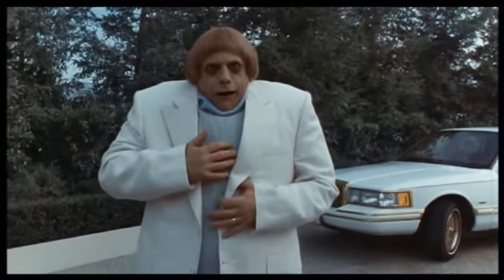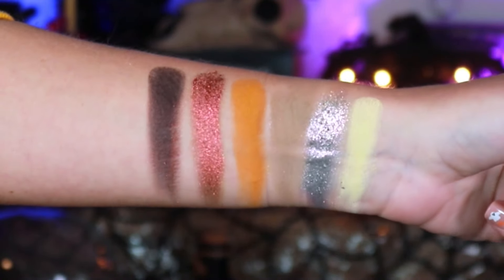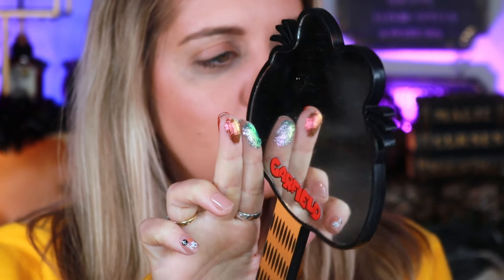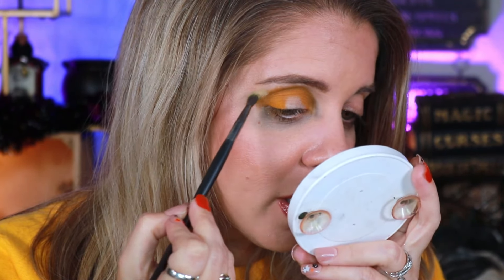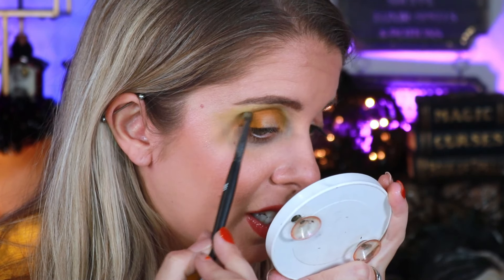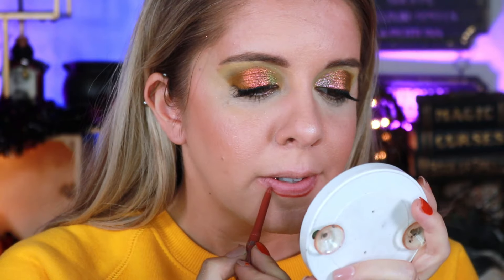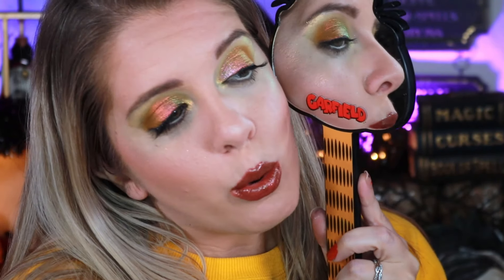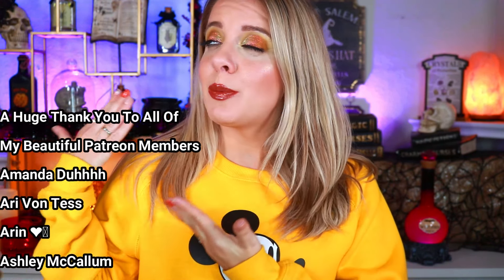NEW! Ensley Reign Nutty By Nature Palette | This *MAYBE* The Cutest Palette EVER!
Hey guys!
In today's video I review the new Ensley Reign Cosmetics Nutty By Nature palette This was gifted to me in PR...but is it any good?!

Nutty By Nature Palette: Launching 10/25 at 12:30pm EST $30. Code Allie to save 10%

✨Products used ✨
One Size Oil sucker extreme matte primer
Revlon Longwear foundation
Makeup By Mario Surreal awakening concealer
Too faced bronzing and melting sticks
IT Cosmetics sun blushes
Sephora Matte bronzer
Dior Rosy glow blush
Iconic london lit and luminous highlighter
Ensley Reign Nutty by Nature palette: Code Allie to save 10%
Revlon lip liner in Sienna
Revlon longwear lipstick in pure talent
Laura lee los angeles sparking iris gloss
One Size on til dawn matte setting spray

Allie Dawson
52 Riley Road # 356